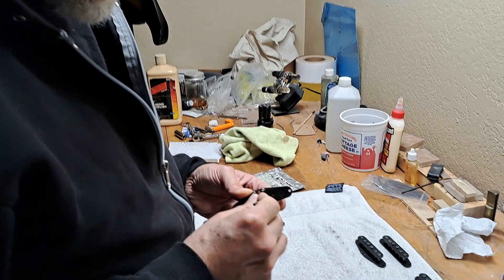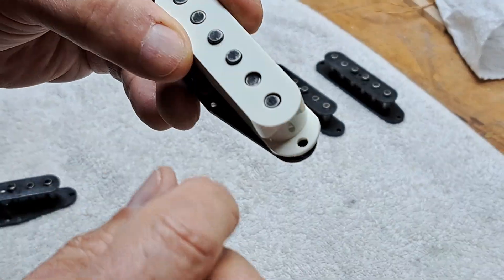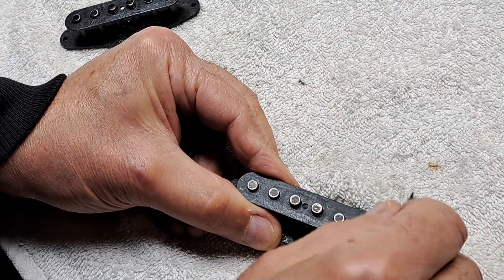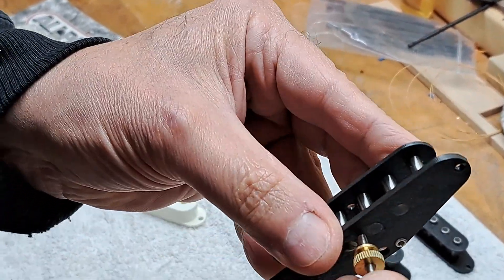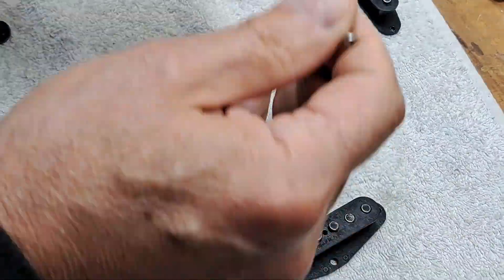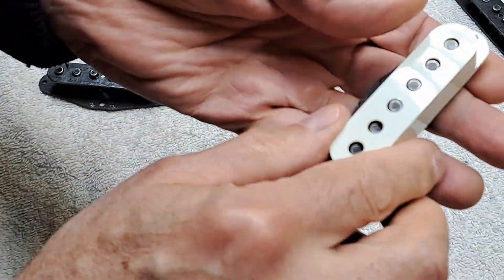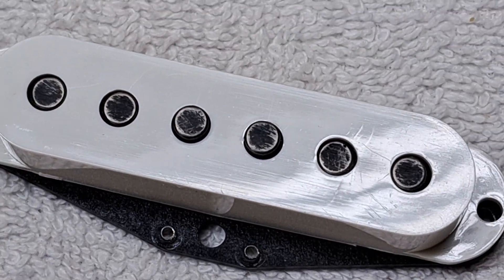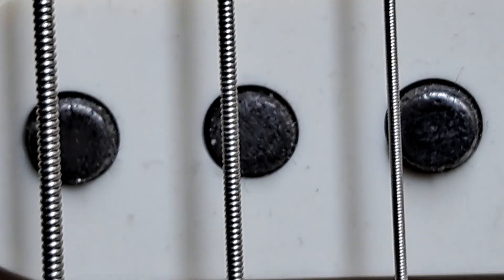Cleaning Pickups Prior to Winding - relic-ing pickups? Bob Gjika Luthier 101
The bobbins are dry now, next step is to clean them up sufficiently to start the winding.

Is Relic-ing a word?